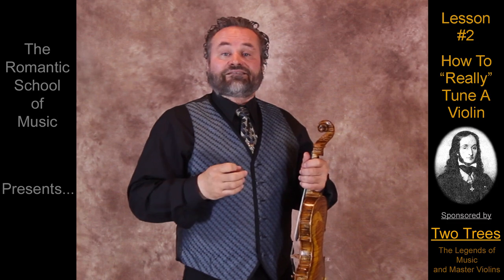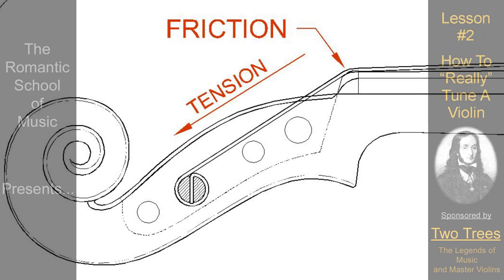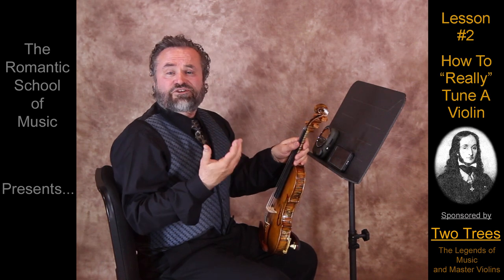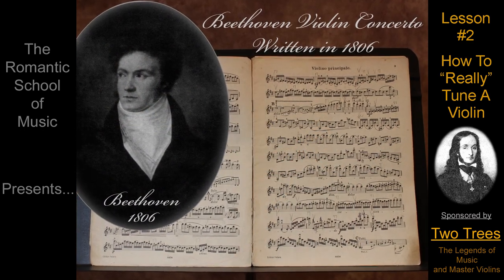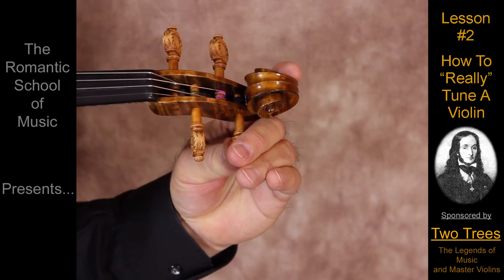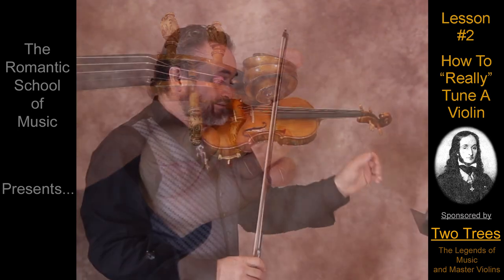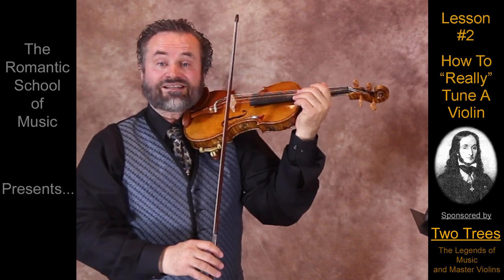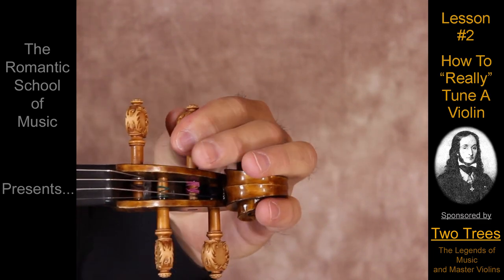2 How to "Really" Play the Violin / How to Tune Your Violin / Lesson 2 / Beginner + Virtuoso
Full Version of the in's and out's that you need to know to tune your violin properly, and keep it in tune.

Note: Please pardon my crooked bow arm, I've had a pinched nerve for the last two weeks and can barely feel my right hand. = Hopefully just therapy this time, and not another spine surgery.

CONNECT WITH KEVIN LEE LUTHIER!

Direct link to purchase a Peterson StroboPlus HD Tunerr
(I do not receive anything for this endorsement. This is simply the best tuners I have ever found for a violinist.)